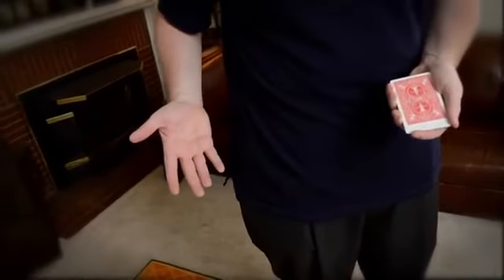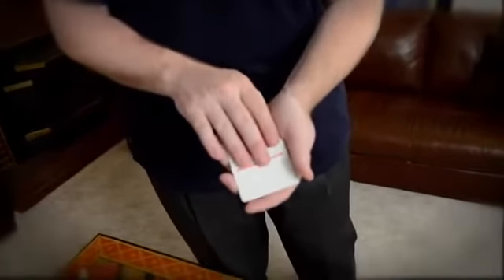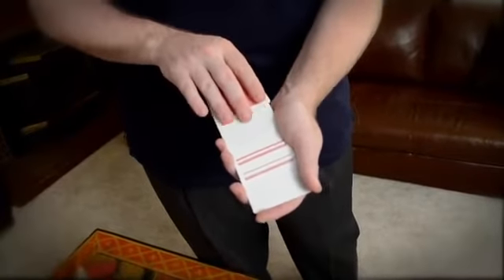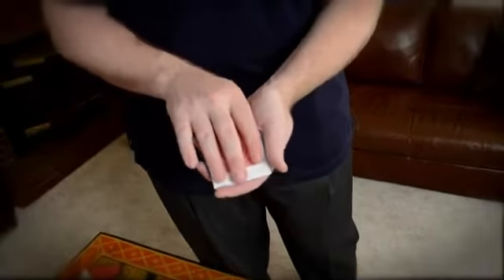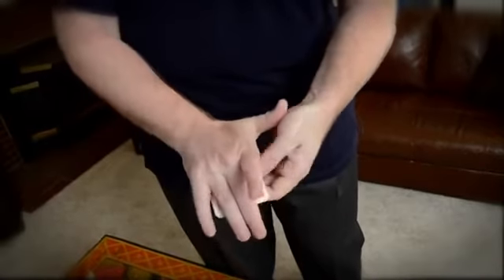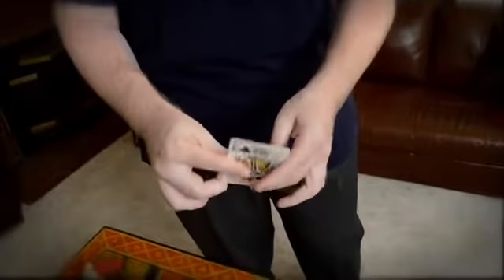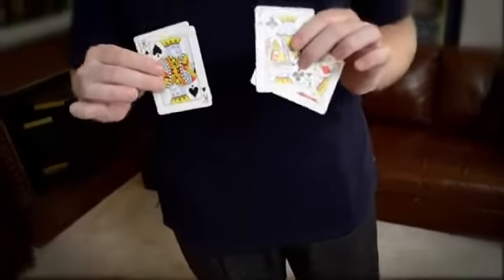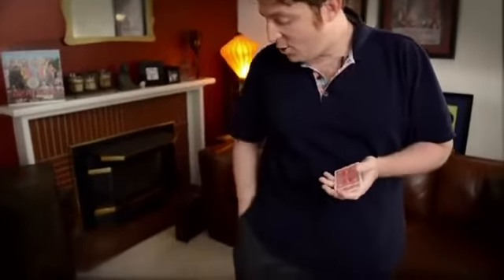Panic (w/Gimmick) by Aaron Fisher